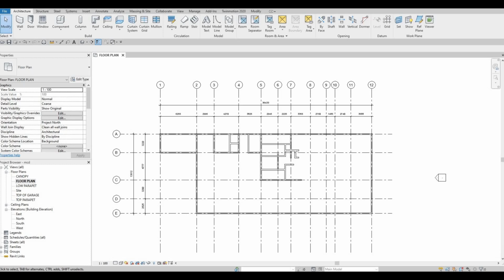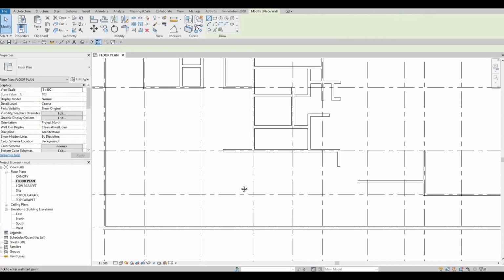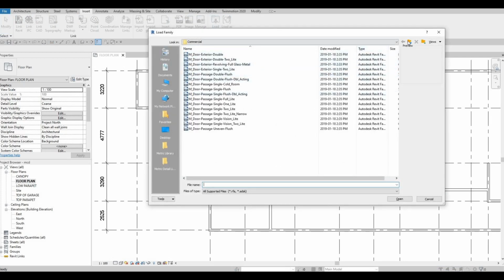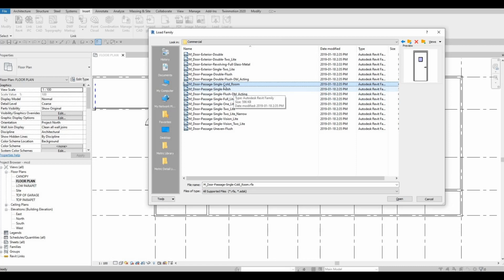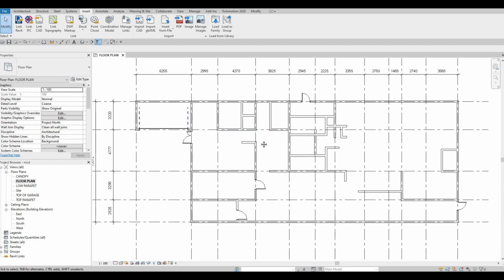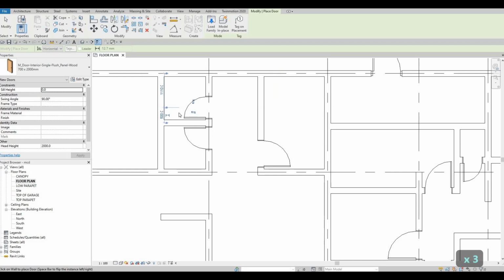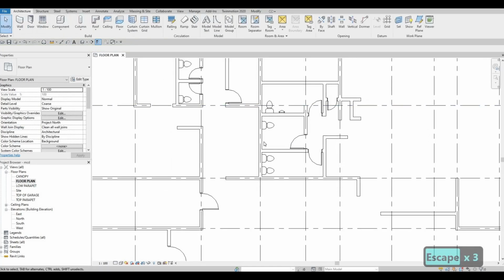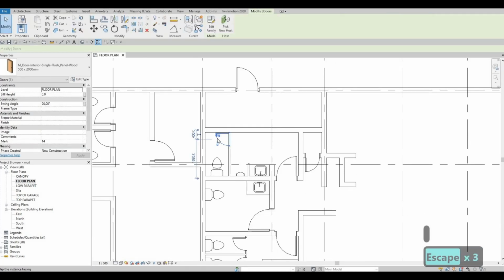McDonald's Restaurant | Part 3 | Complete Step By Step Project | Revit and Twinmotion Tutorial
McDonald's Fast Food Restaurant Part 3